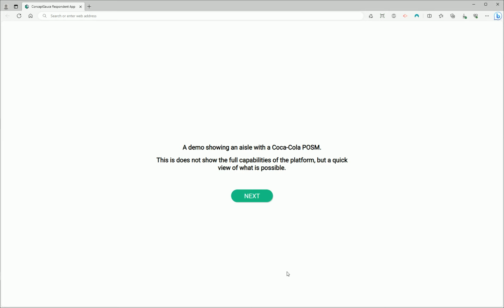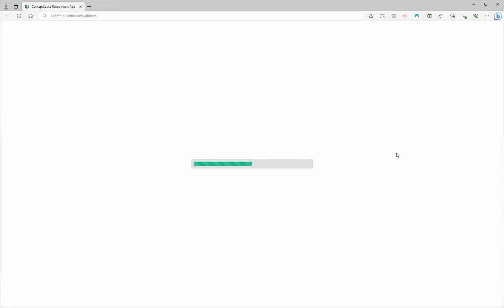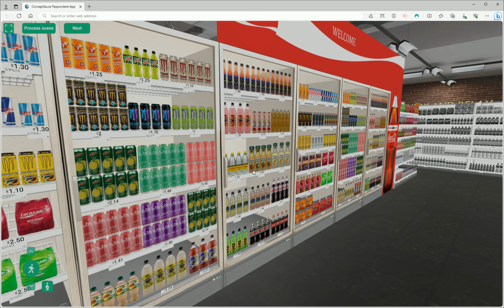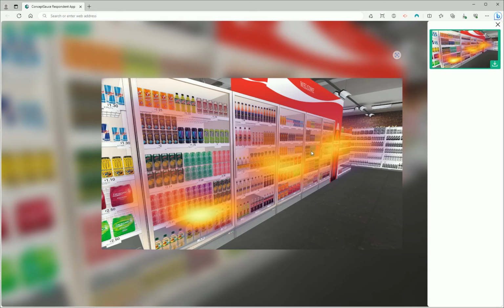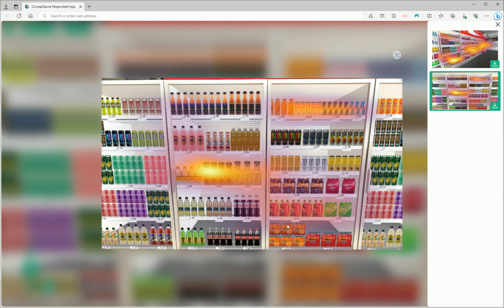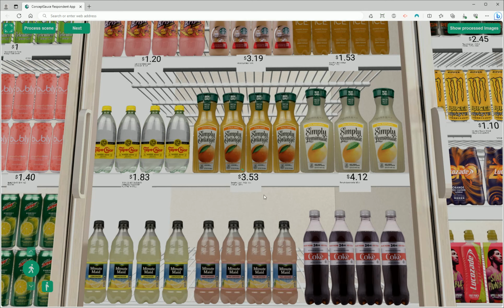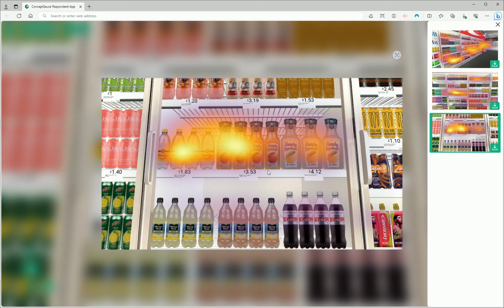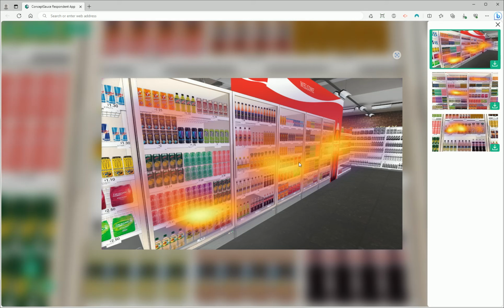Using AI eye tracking for analysing shelf and planograms in store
Check out a demo of how the AI shelf analysis tool could be used to test visual impact rapidly in a virtual shelf setting.